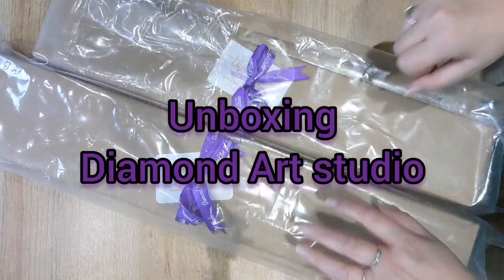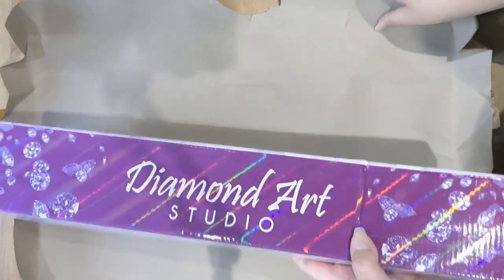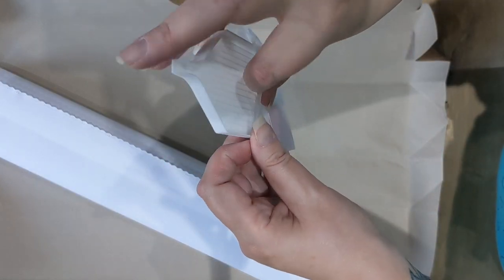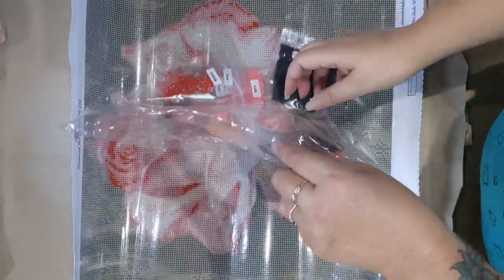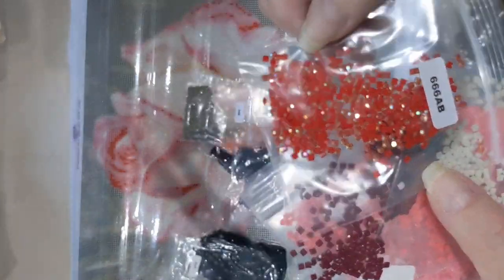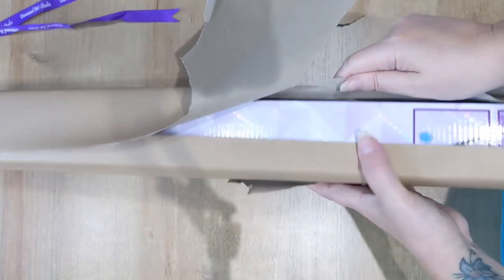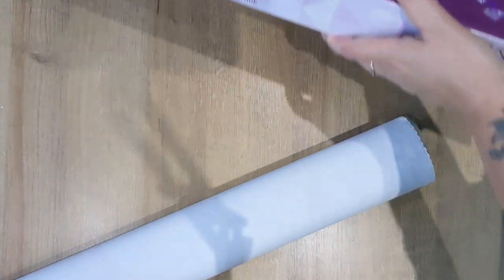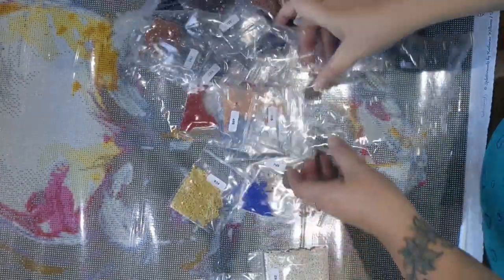unboxing Diamond Art Studio 💜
Beautiful pink rose & Skull 💜

please feel free to use my personal code from Diamond Art Studio for 10 percent off diamond painting kits

LISA10